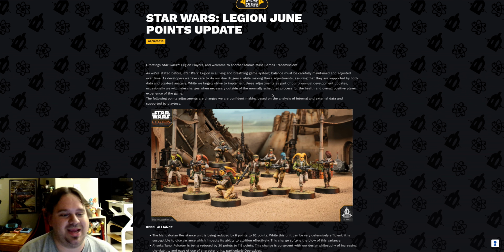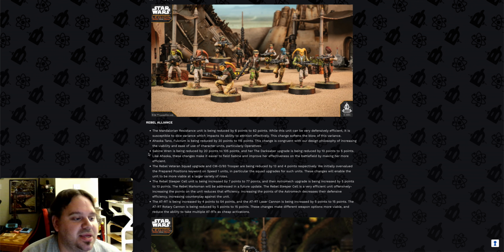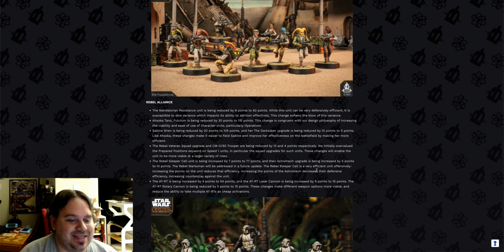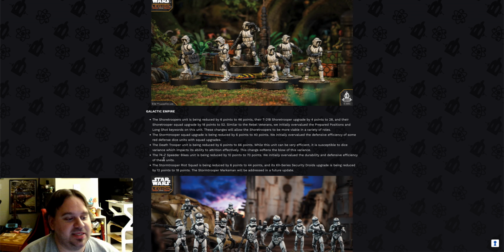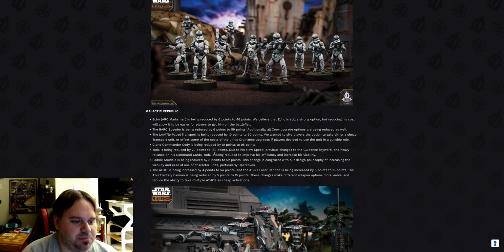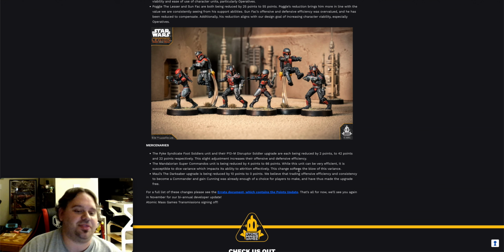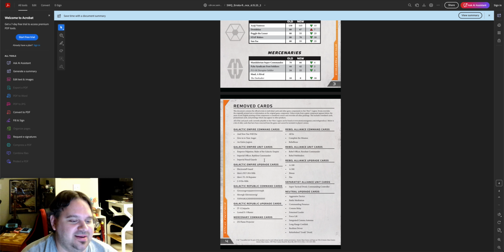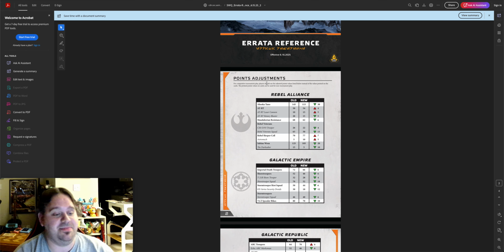Star Wars - Legion: Errata & Rules Update - Points List Update June 2025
It's been a while since our last points update for Star Wars: Legion. It feels like they have really thought this list through. Providing reasoning, and data, as well as putting in the necessary playtesting to get it done right. Let's jump on in and see exactly what we are getting out of this update. What broken units will be hot, and which units will receive decreases to try and make them more playable. One thing is for sure. Just play OPERATIVES!

400+ subscribers, I can't express my gratitude for all your support!!!